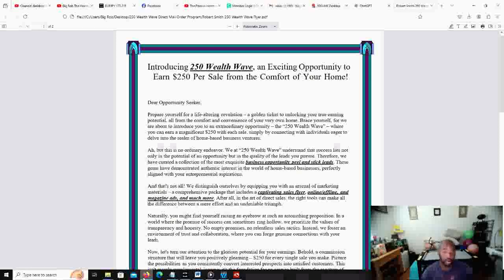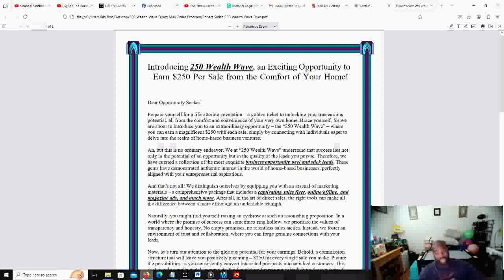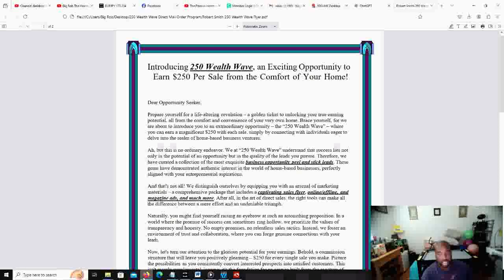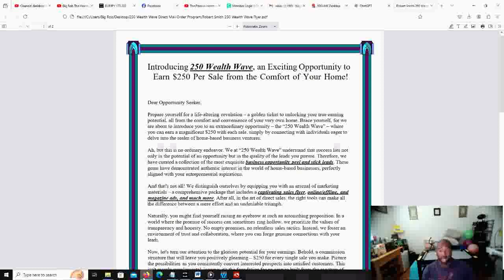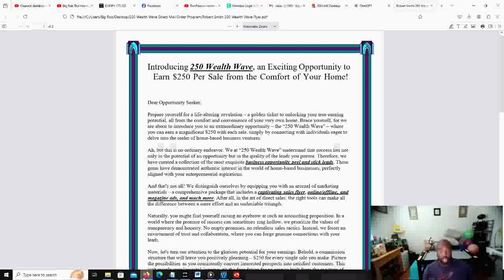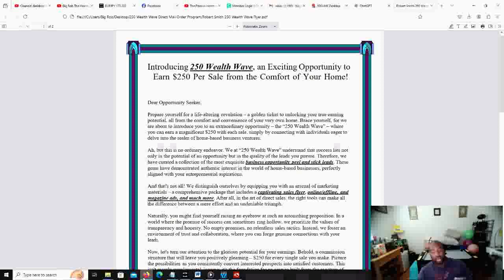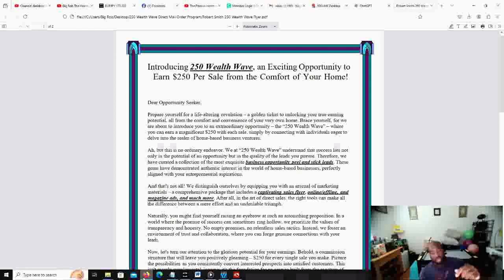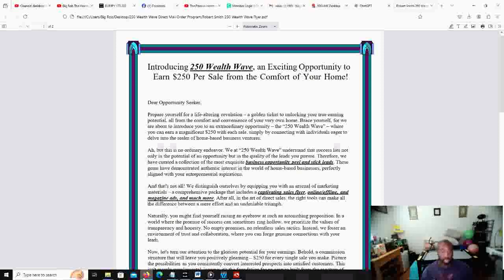💡 Best MailBox Cash Program Explained! 📖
Best MailBox Cash Program -  🔍 Discover the Best MailBox Cash Program! 💰

Are you ready to unlock a new stream of income from the comfort of your home? Look no further! The Best MailBox Cash Program is here to help you achieve financial freedom with minimal effort. Whether you choose the $250 Level, $500 Level, or the $1000 Level, there's an opportunity for everyone to start earning today! 💸

Why Choose The Best MailBox Cash Program?

✅ Proven System: Our program is tried and tested, providing consistent results.
✅ Flexible Levels: Choose the level that fits your financial goals and start earning!
✅ Simple Steps: Follow our easy steps to get started and watch your mailbox fill with cash!

How to Get Started:

In the body of the email, let us know which level you want to join: the $250 Level, $500 Level, or the $1000 Level.

📞 Call and listen to our 24/7 Pre-Recorded Message Line for more information on how to join the Best MailBox Cash Program and start earning!

Don't wait! Join the Best MailBox Cash Program today and take the first step towards financial independence! 🌟

    Best MailBox Cash Program
    MailBox Cash
    Earn Cash From Home
    Financial Freedom
    Easy Income

📬 Start your journey with the Best MailBox Cash Program now and see the difference!

💰 Unveiling The Best MailBox Cash Program! 📬
💸 Discover The Best MailBox Cash Program! 💌
🔥 Why The Best MailBox Cash Program Is A Game Changer! 📈
🎉 Celebrate Financial Freedom With The Best MailBox Cash Program! 🤑
🌟 The Ultimate Guide To The Best MailBox Cash Program! 📨
📬 Best MailBox Cash Program: Your Path To Wealth! 💵
🚀 How The Best MailBox Cash Program Can Change Your Life! 🌠
💎 Revealing The Secrets Of The Best MailBox Cash Program! 🔑
📈 Achieve Success With The Best MailBox Cash Program! 🎯
🥇 Why Everyone Loves The Best MailBox Cash Program! ❤️
💡 Tips And Tricks For The Best MailBox Cash Program! 🛠️
🎬 Inside Look At The Best MailBox Cash Program! 🎥
💰 How To Get Started With The Best MailBox Cash Program! 📬
🌟 Transform Your Life With The Best MailBox Cash Program! ✨
🔥 Best MailBox Cash Program: The Hottest Opportunity! 🔥
🎉 Success Stories From The Best MailBox Cash Program! 🏆
📬 Why The Best MailBox Cash Program Is The Real Deal! 🤑
🚀 Best MailBox Cash Program: Skyrocket Your Income! 🚀
🥇 Best MailBox Cash Program: A Winner's Choice! 🏅
💎 Best MailBox Cash Program: Uncovering Hidden Gems! 💎
📈 The Best MailBox Cash Program For Financial Growth! 📊
🎬 Best MailBox Cash Program Review! 📬
💰 Best MailBox Cash Program: Your Ticket To Wealth! 🎫
🌟 The Journey To The Best MailBox Cash Program! 🌠
🔥 Best MailBox Cash Program: Ignite Your Earnings! 🔥
🎉 Best MailBox Cash Program: A Celebration Of Success! 🎊
📬 How The Best MailBox Cash Program Works! 🛠️
🚀 Unlock The Potential Of The Best MailBox Cash Program! 🚀
💡 Best MailBox Cash Program: A Step-By-Step Guide! 📚
🥇 Top Reasons To Join The Best MailBox Cash Program! 🏆
💎 The Power Of The Best MailBox Cash Program! 💪
📈 Best MailBox Cash Program: Maximize Your Profits! 💸
🎬 The Best MailBox Cash Program Experience! 🎥
💰 Best MailBox Cash Program: Start Earning Today! 📬
🌟 Why The Best MailBox Cash Program Is Right For You! 🤩
🔥 Best MailBox Cash Program: Your Future Awaits! 🌠
🎉 Achieve Your Dreams With The Best MailBox Cash Program! 🌈
📬 Best MailBox Cash Program: A Comprehensive Review! 📖
🚀 The Best MailBox Cash Program: Take Off To Success! 🚀
💡 Discover The Benefits Of The Best MailBox Cash Program! 🌟
🥇 The Best MailBox Cash Program: A Proven System! ✅
💎 Best MailBox Cash Program: Your Wealth Awaits! 💰
📈 Best MailBox Cash Program: Financial Freedom Starts Here! 📬
🎬 Best MailBox Cash Program: Behind The Scenes! 🎥
💰 How To Master The Best MailBox Cash Program! 🏆
🌟 Best MailBox Cash Program: The Key To Success! 🔑
🔥 Best MailBox Cash Program: The Ultimate Opportunity! 🚀
🎉 Best MailBox Cash Program: Real Results! 💪
📬 Best MailBox Cash Program: Your Path To Prosperity! 💸
🚀 Best MailBox Cash Program: Fast Track To Wealth! 🚄
💡 Best MailBox Cash Program: What You Need To Know! 🧠